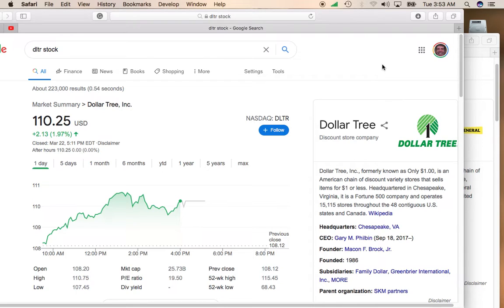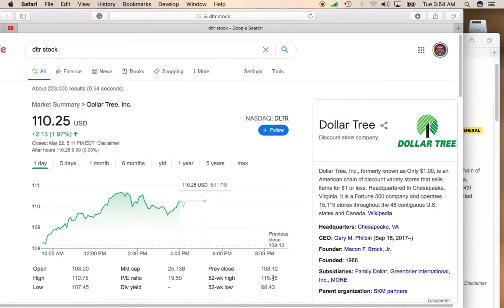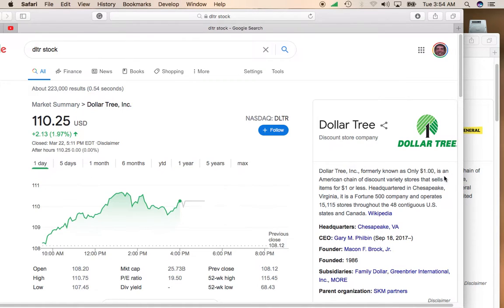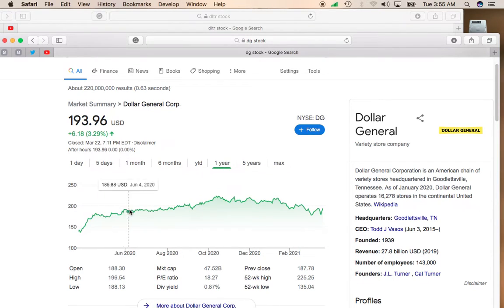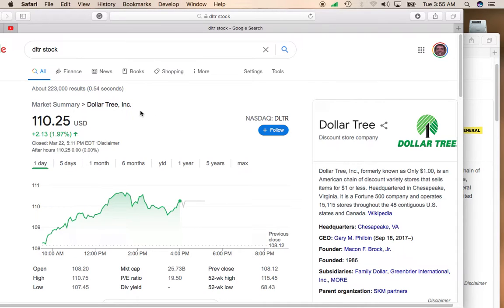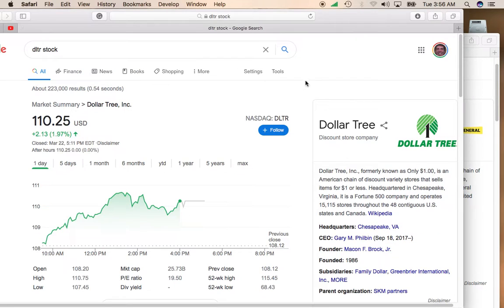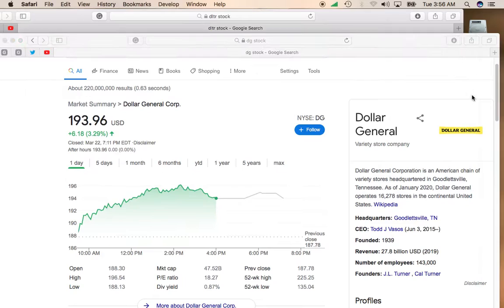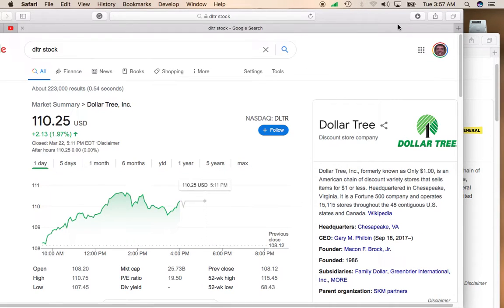Stock Comparison: Dollar Tree (DLTR) Vs. Dollar General (DG). Which One is Worth Your Dollar?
😊 Let's hang out on Discord. It's free.

⭐ Learn how to invest and grow your wealth with Money Core Pro

💰I use and recommend WeBull. Sign up and we both get free stock! Yippee!

Get great information on stocks, investing, personal finance and income. Uploading Monday thru Friday.